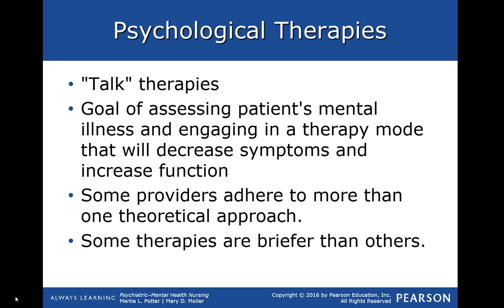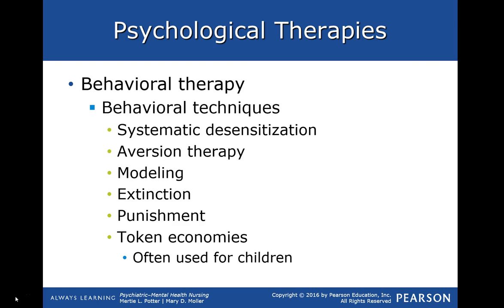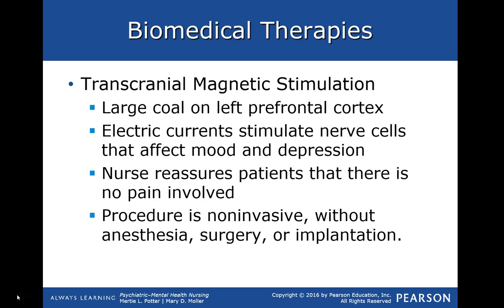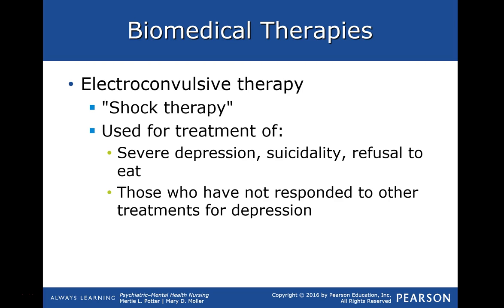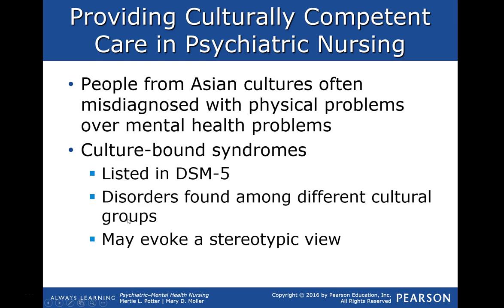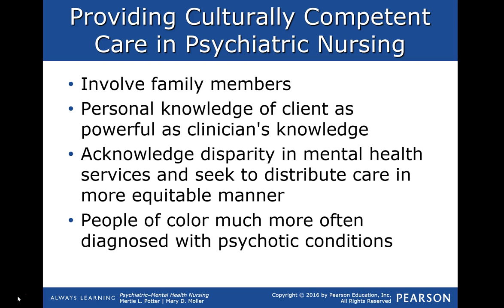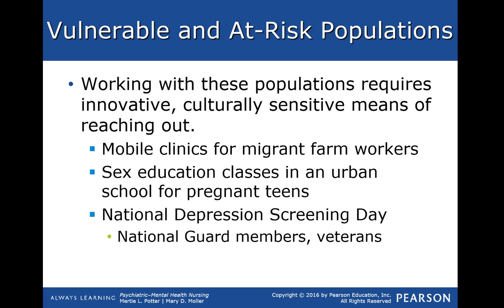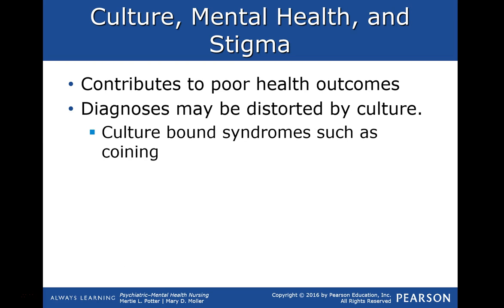Lesson plan two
Lecture for Lesson Plan Two NSG 212 Spring 2016